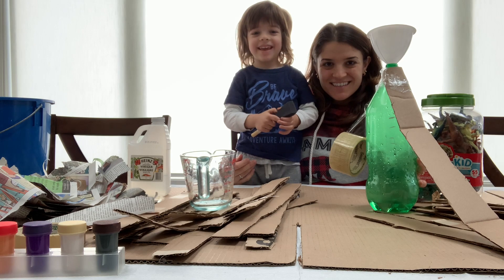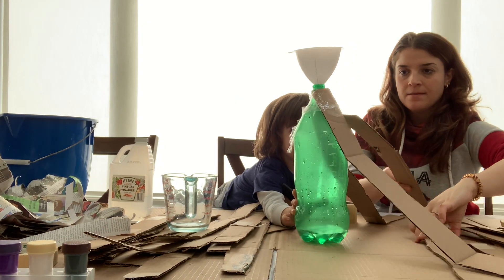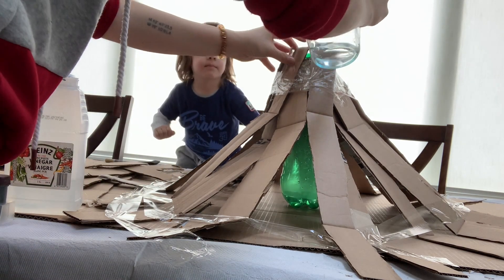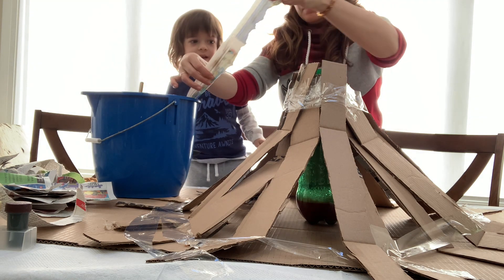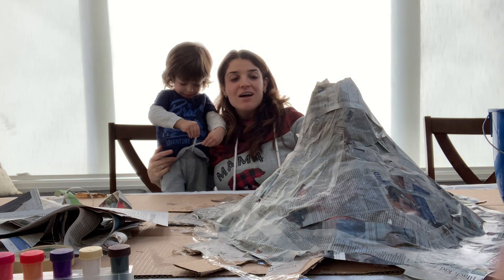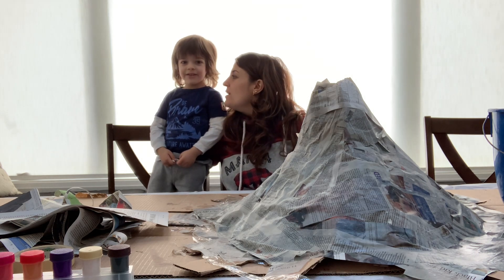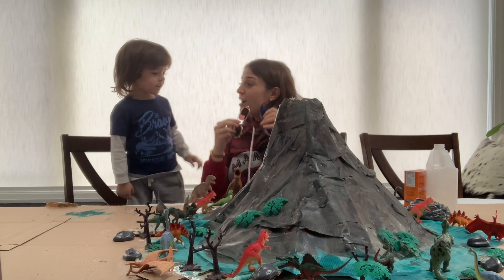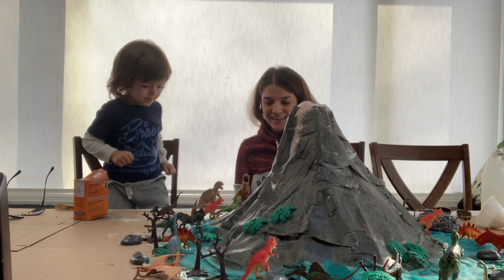Make An Exploding Dinosaur Volcano At Home With Xavier!!!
Xavier and teacher Anna make a Jurassic World Fallen Kingdom Erupting Volcano with dinosaurs using things everyone has around the house!!